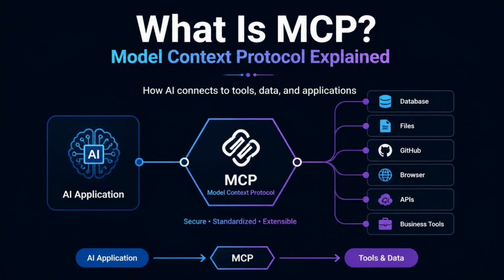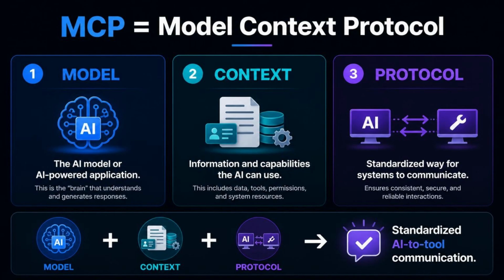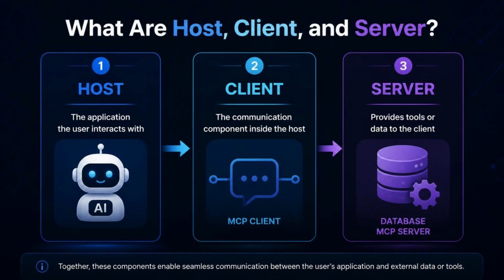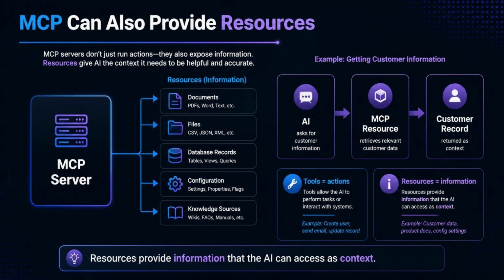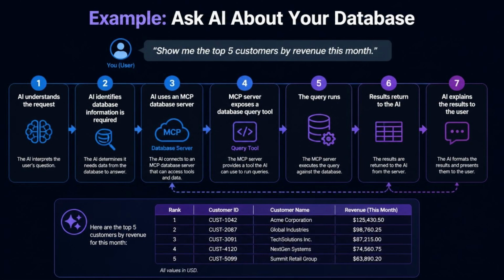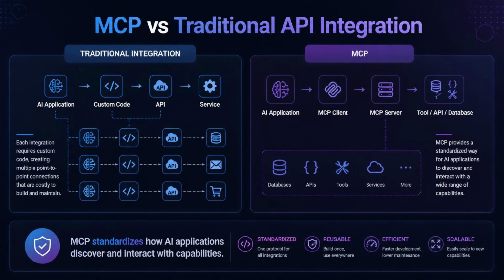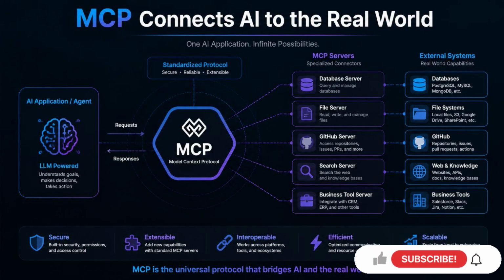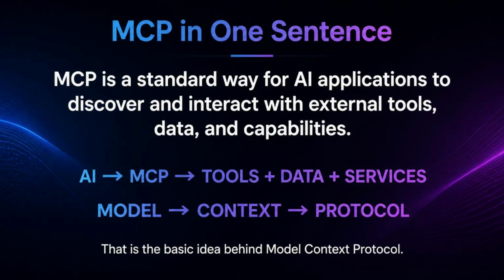MCP Explained in 10 Minutes | Model Context Protocol for Beginners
What is MCP (Model Context Protocol), and why is everyone talking about it in AI?

In this beginner-friendly video, we break down Model Context Protocol (MCP) and explain how it allows AI applications and AI agents to interact with external tools, data, APIs, databases, files, and other systems.

You’ll learn:

Why MCP was created
How MCP solves AI integration problems
MCP Host vs MCP Client vs MCP Server
How MCP communication works
What MCP Tools are
What MCP Resources are
What MCP Prompts are
Tools vs Resources vs Prompts
MCP vs traditional API integrations
How MCP can be used with AI agents
MCP security and permissions
A real-world database example
The complete MCP request and response flow
🔥 MCP in simple terms

AI Application → MCP → Tools + Data + Services

MCP provides a standardized way for AI applications to discover and interact with external capabilities.

If you're learning AI Agents, Generative AI, LangGraph, MCP, LLMs, or Data Engineering, this video will give you a strong foundation.